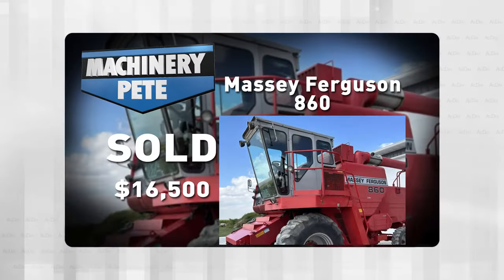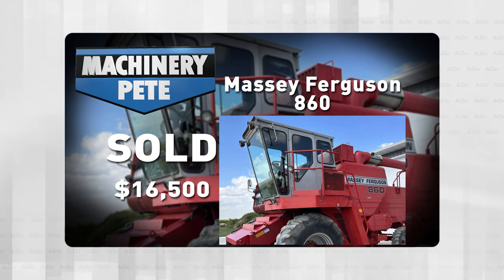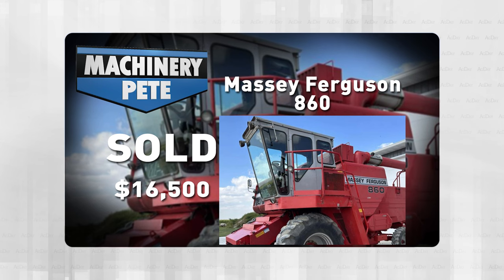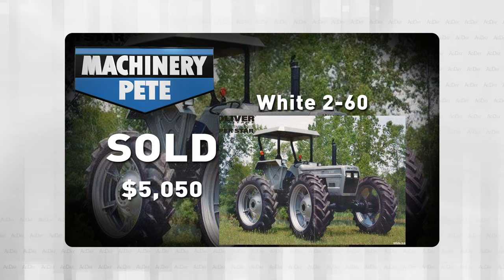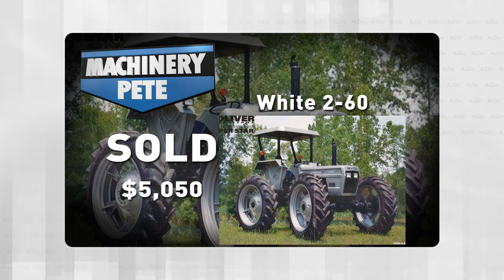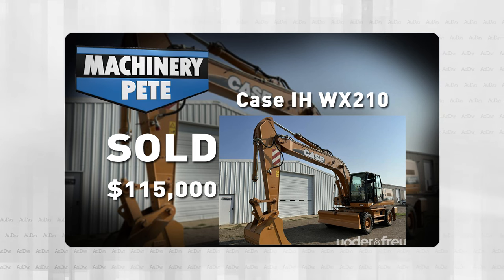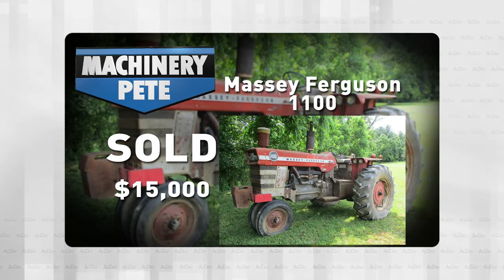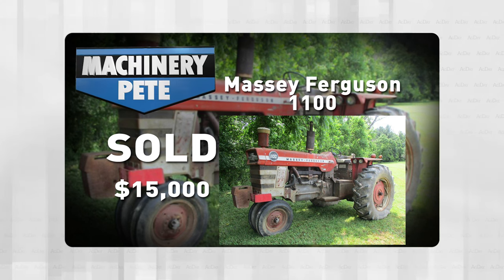Massey Ferguson Tractor Sold Record Price on Maryland Auction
On Ag Day TV show Monday (Oct. 16, 2023) Machinery Pete highlighted 4 top items he saw sold at auction the previous week, including a Massey Ferguson 1100 tractor sold on Maryland auction for record price. Also 1986 Massey Ferguson 860 combine sold on South Dakota auction for highest price in U.S. without heads in nearly 20 years. 2008 Case WX210 excavator with, amazingly, only 30 actual hours, sold on construction retirement auction in North Dakota. And finally a unique White 2-60 Mudder tractor sold on a Michigan online auction.